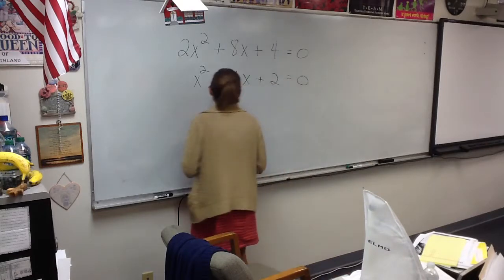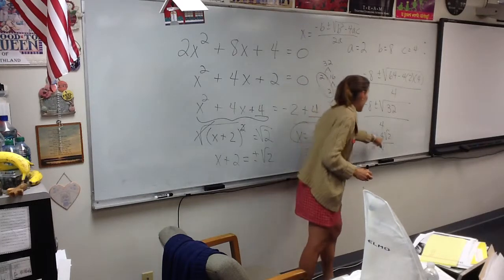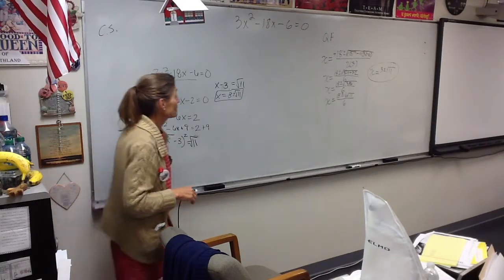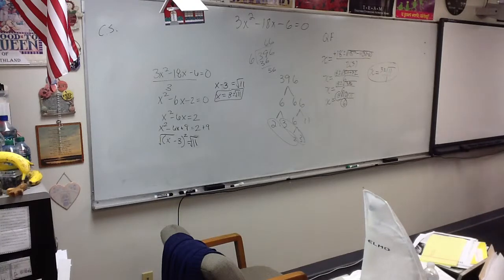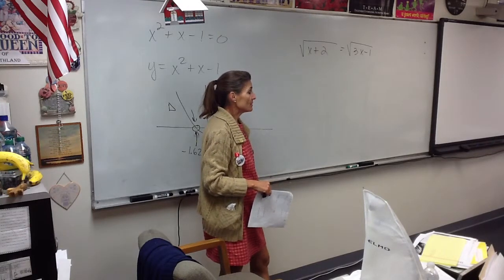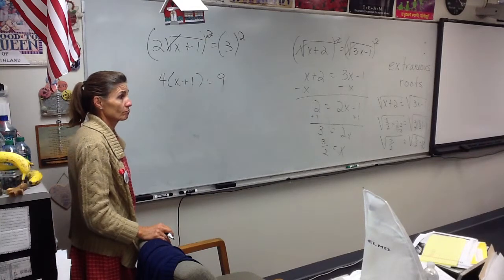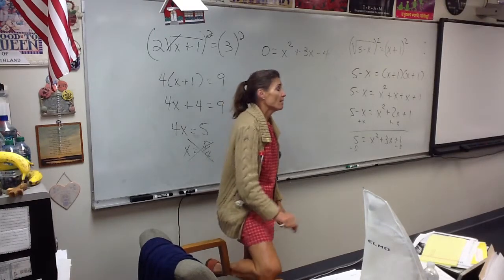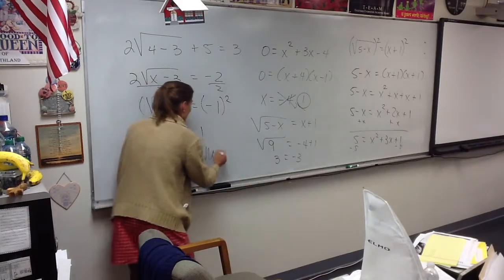Video 8-21-14 Precal C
P5  Solving radical equations, extraneous roots